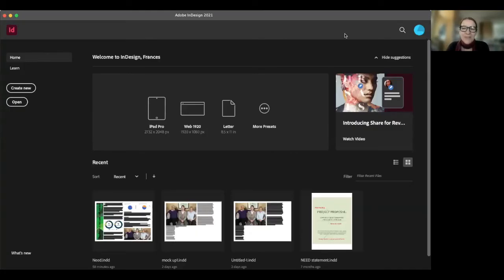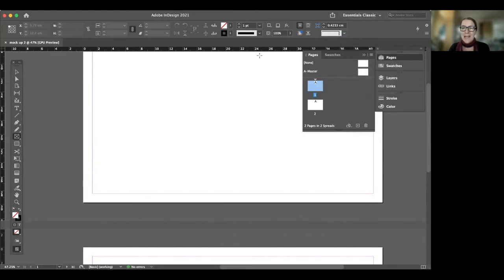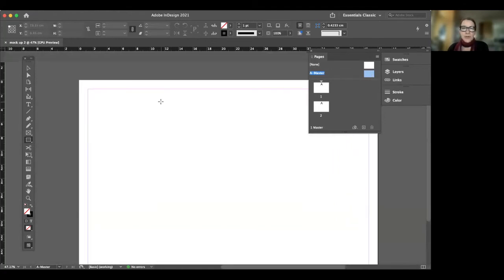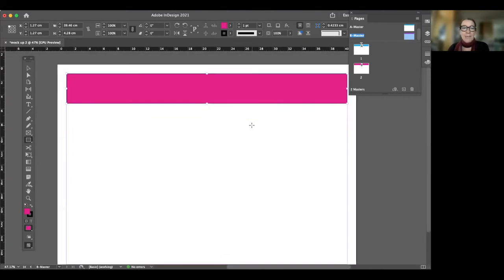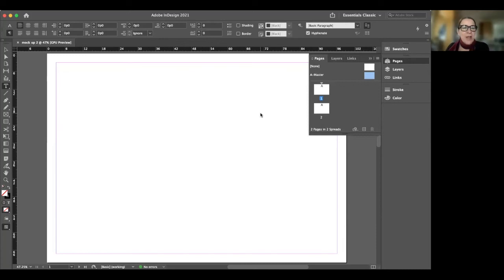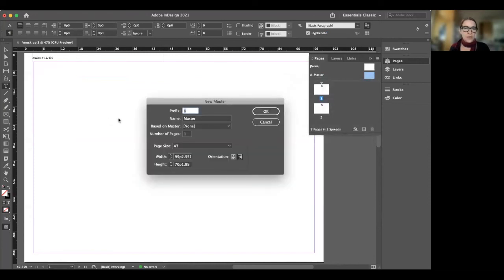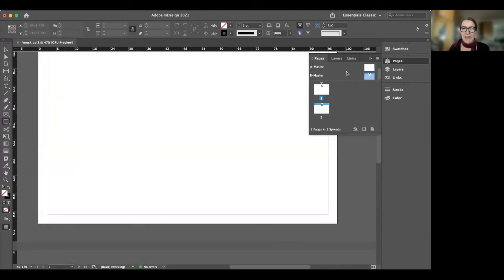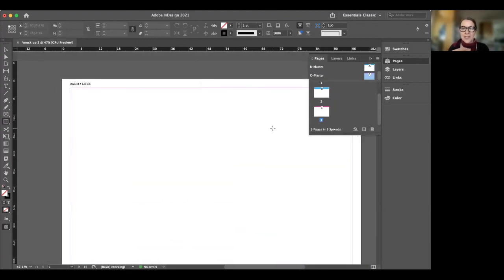InDesign Master Pages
What are InDesign master pages and why are they important?